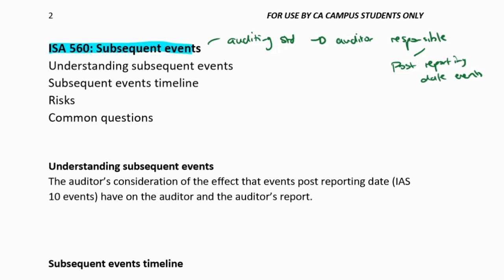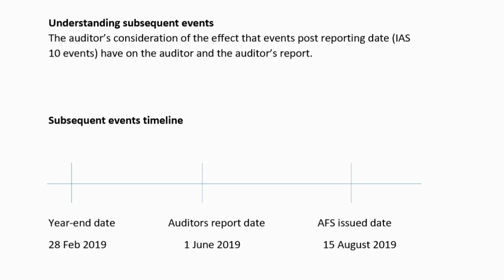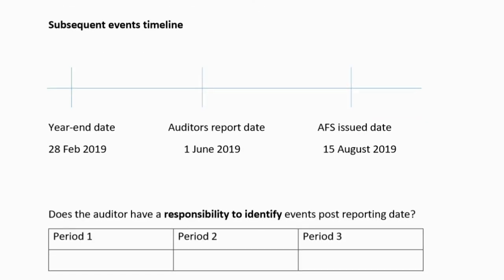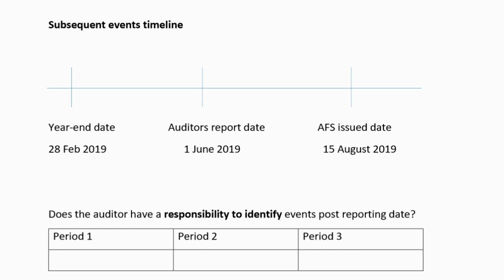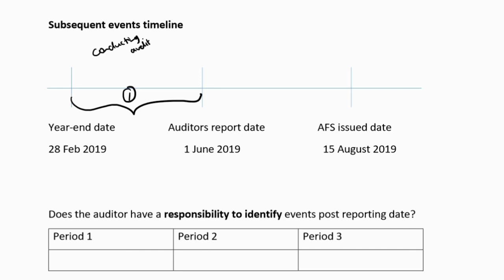Completion - Part 3: Subsequent events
In this video Candice De Nobrega CA(SA) works through the relevant auditing isa covering the completion stage of the audit. For all the lecture material on the first completion stage lecture, follow this